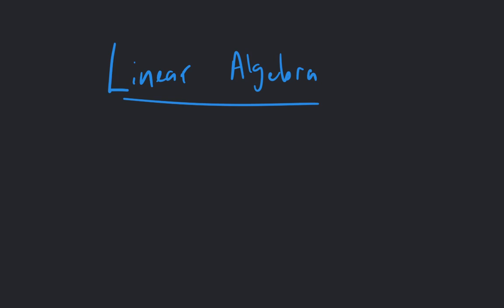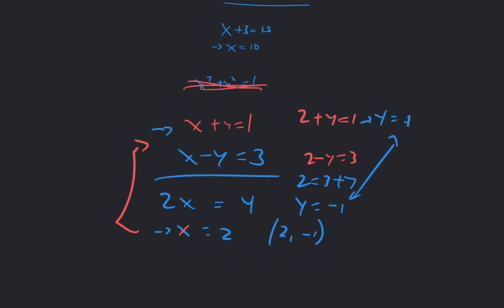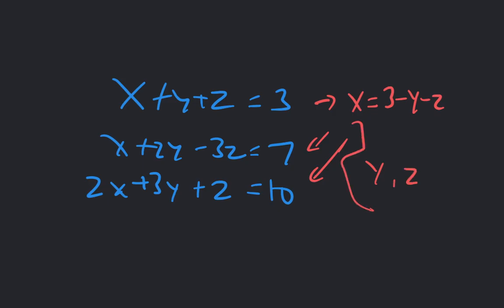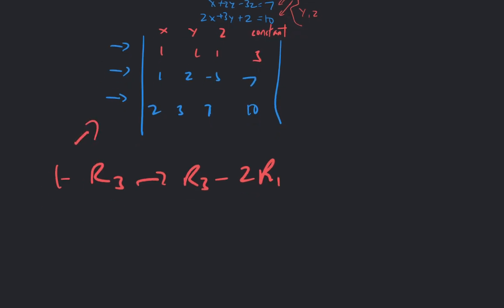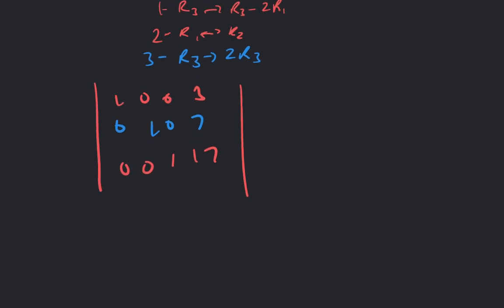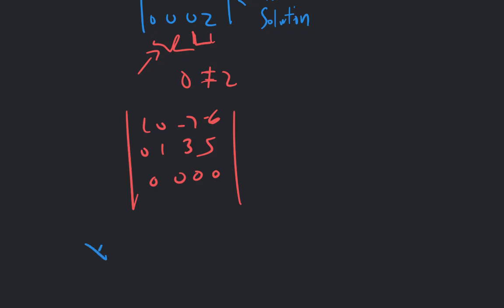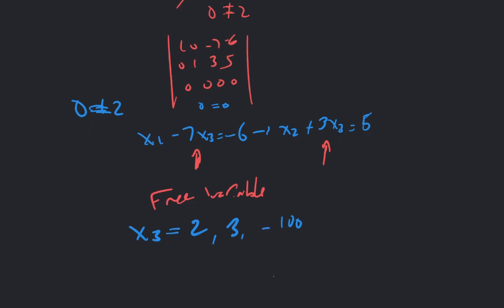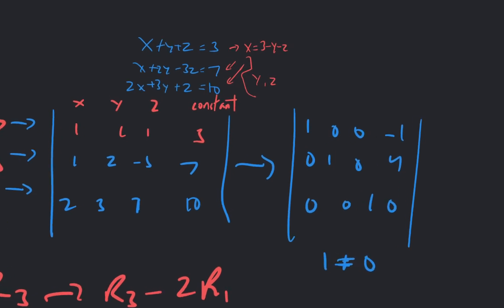basics of linear Algebra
Basics of Linear algebra, row reduction